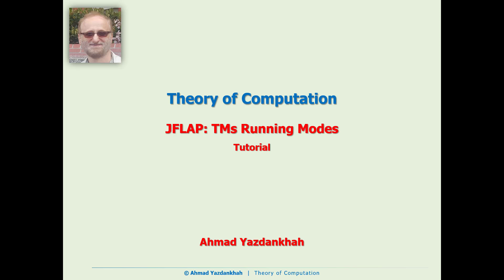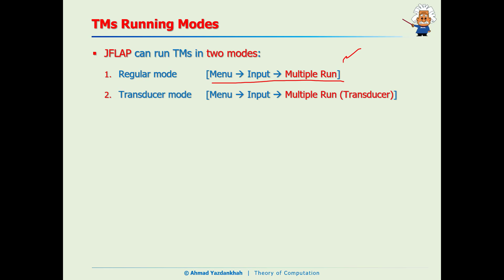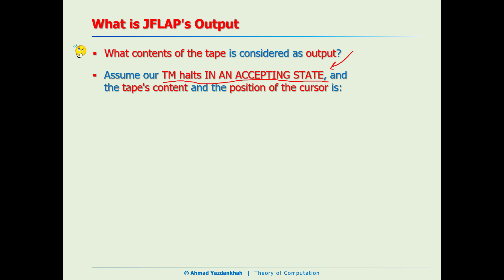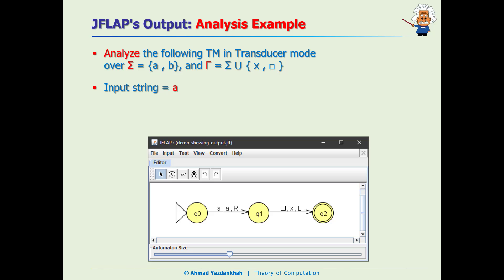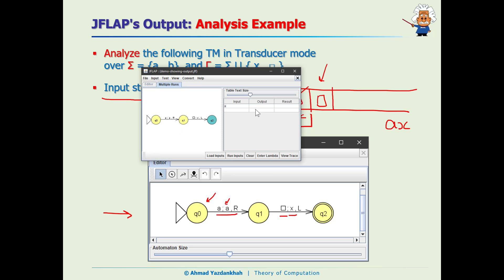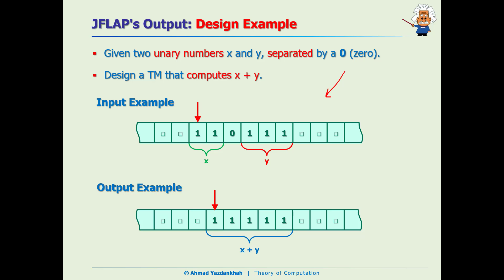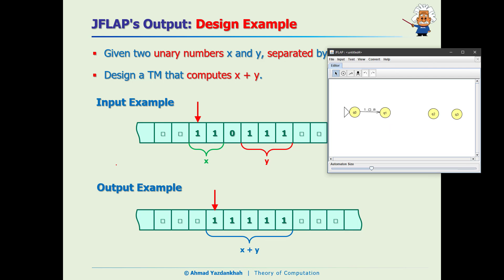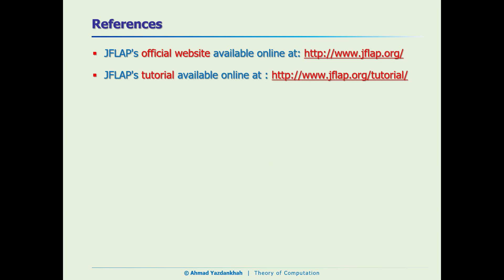Theory of Computation: JFLAP: Turing Machines' Running Modes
JFLAP: Turing Machines' Running Modes
Running Turing machines in transducer mode
Computer Science is So Easy!